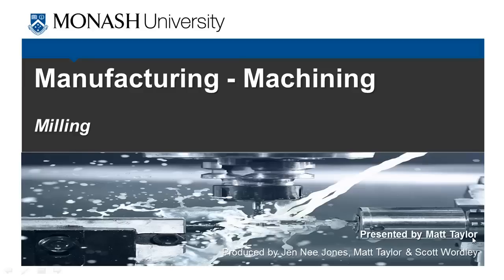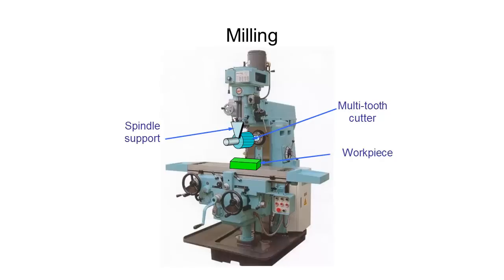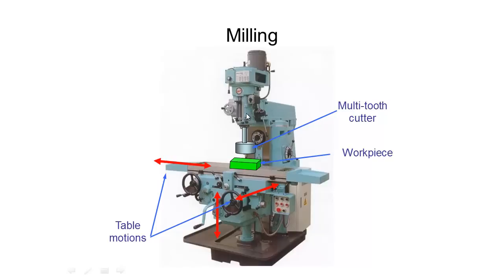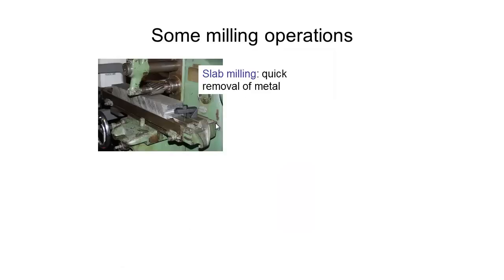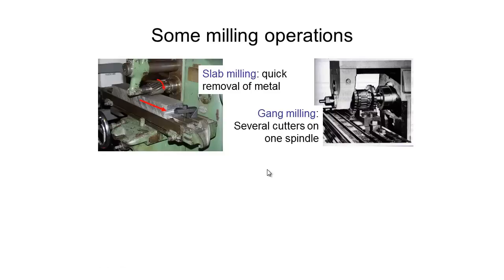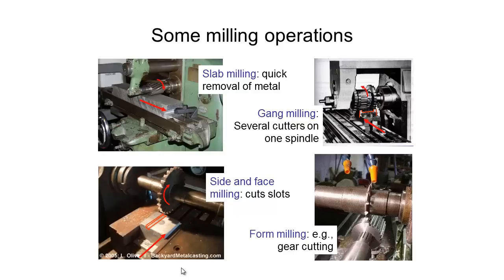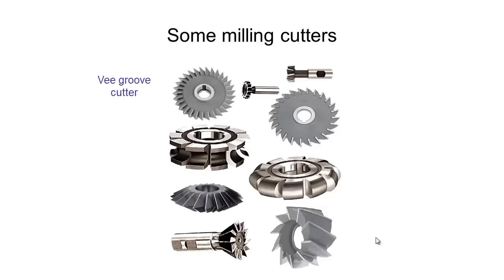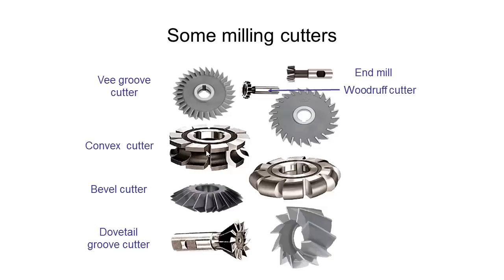Machining 3: Milling